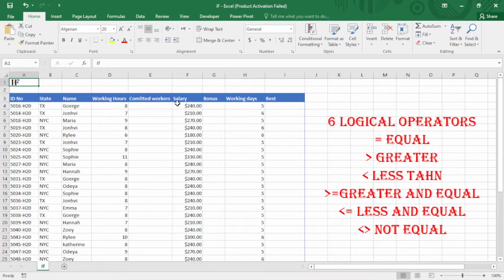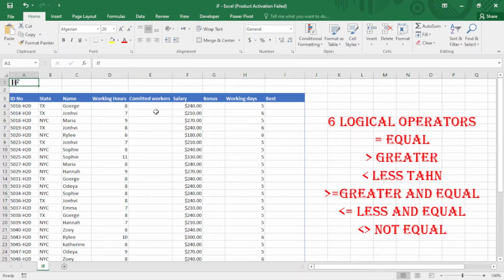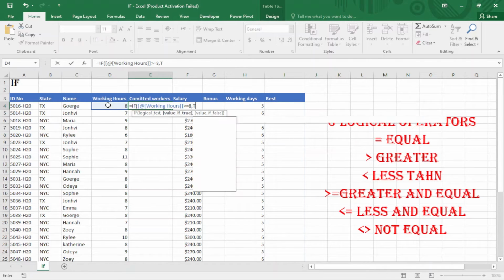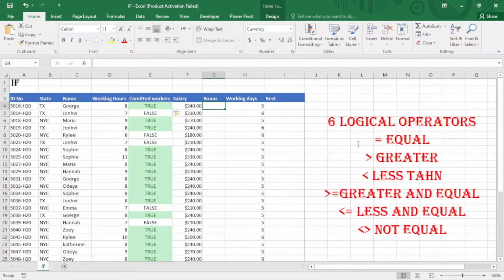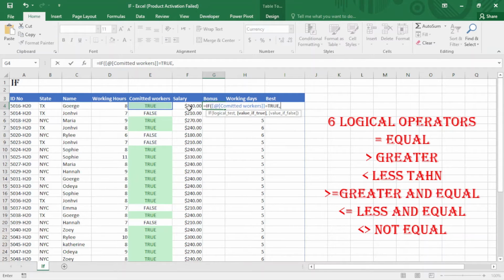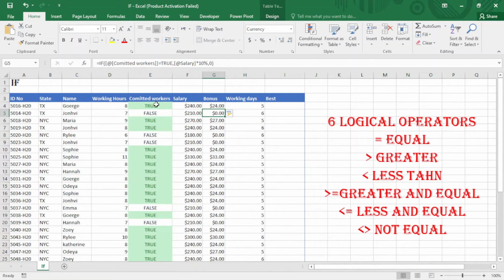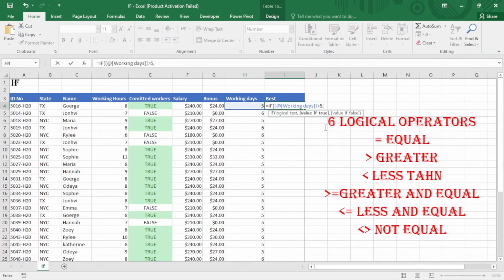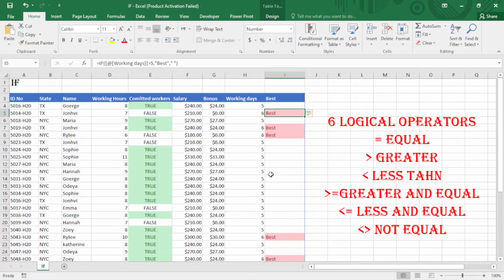How to learn IF Function Fast?